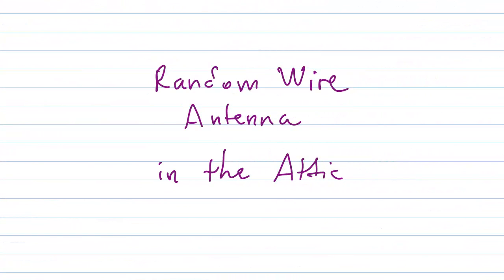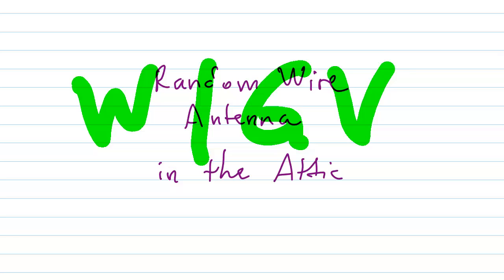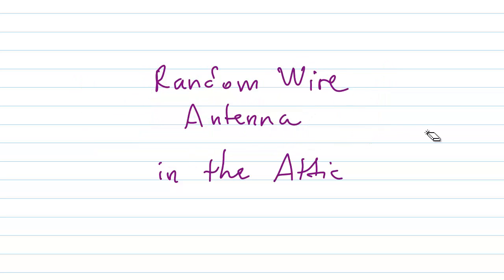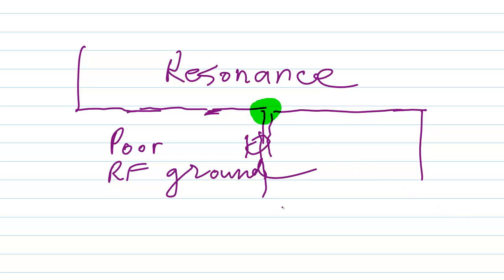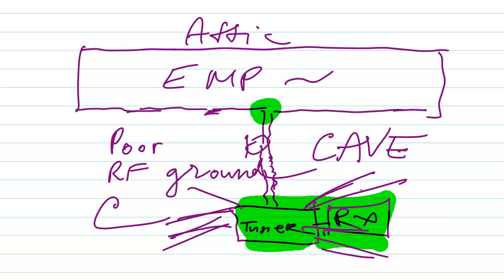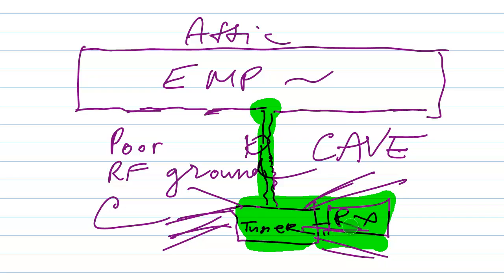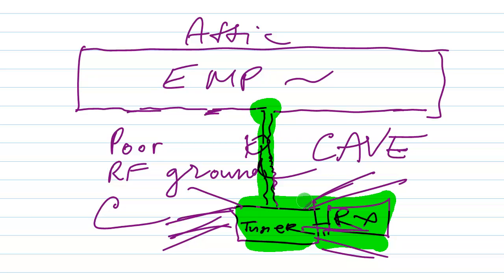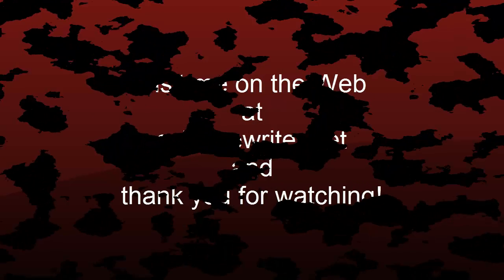Attic SWL Antenna Q&A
Feeding and grounding a random wire in the attic.